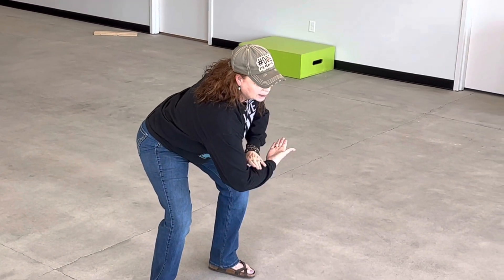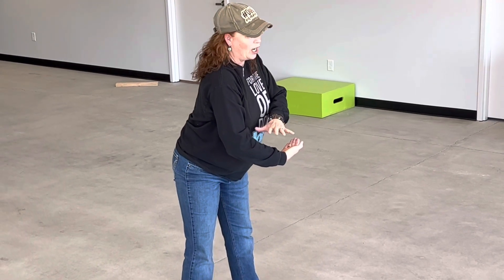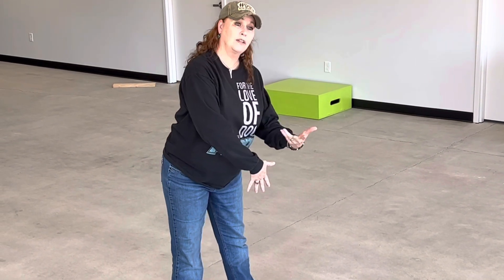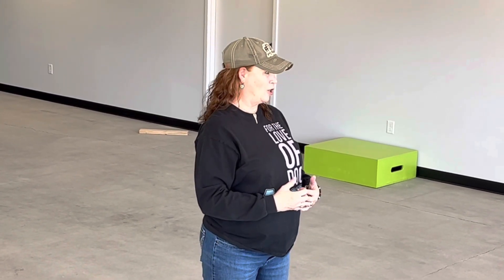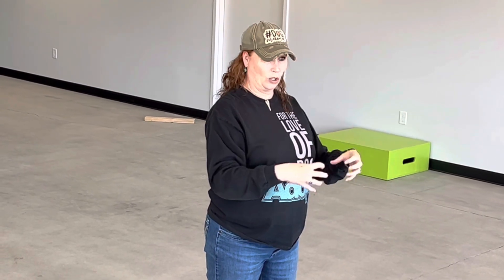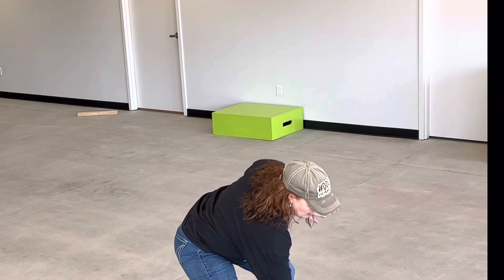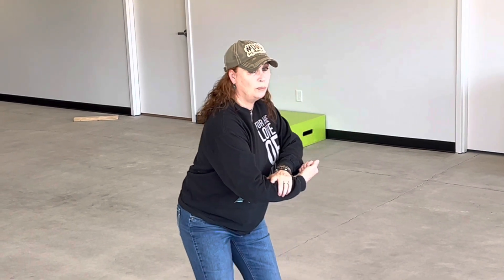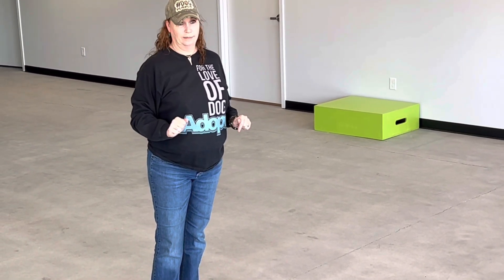How To Safely Break Up A Dog Fight